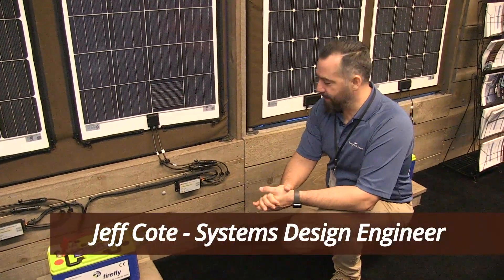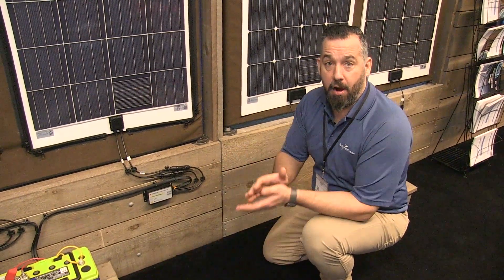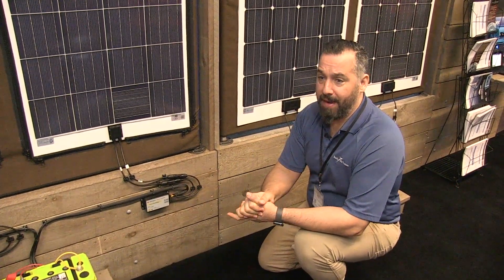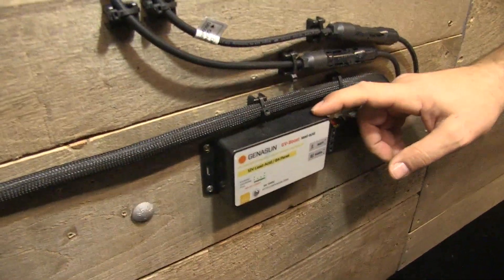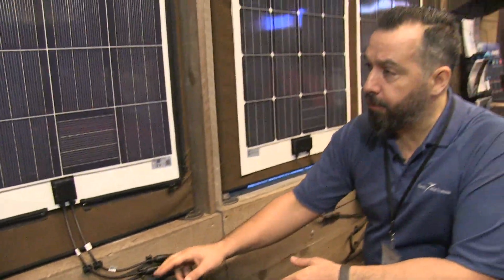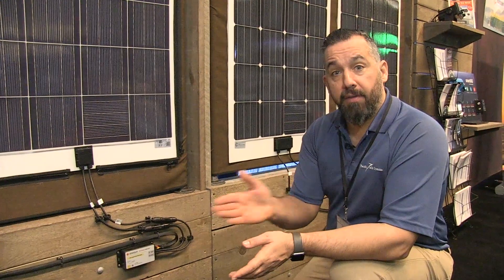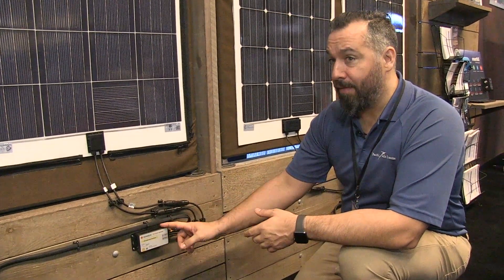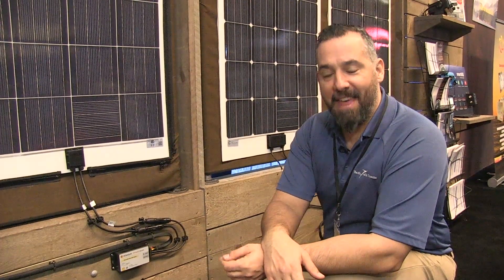Genasun GV-Boost Solar MPPT Controller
Join Jeff Cote from Pacific Yacht Systems discuss the importance of controllers to regulate the charge voltage from solar panels. Some solar panels open voltage needs to be up converted to the correct voltage for your batteries.